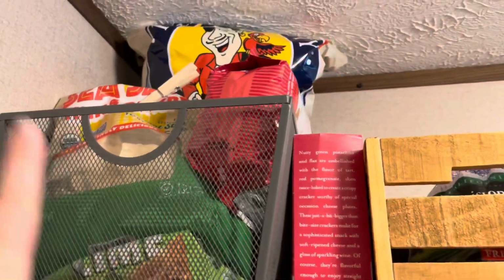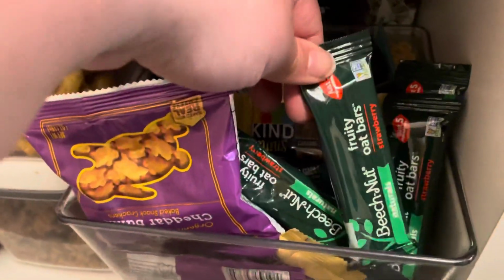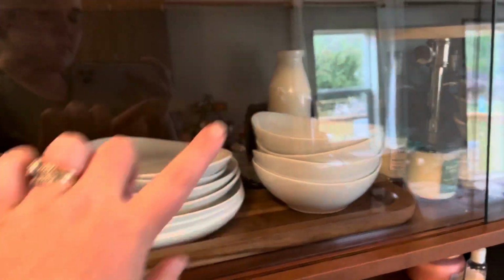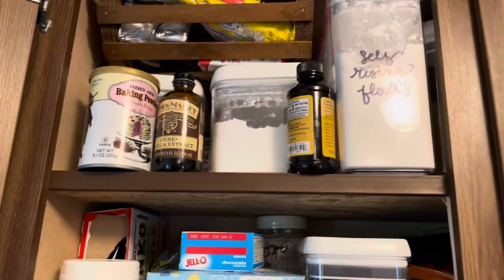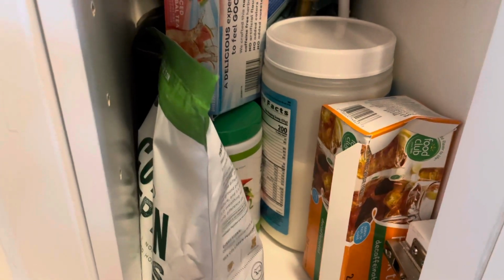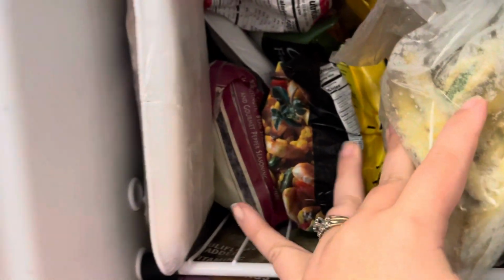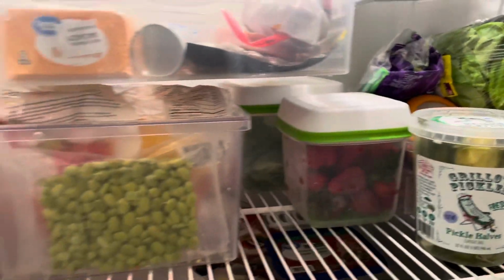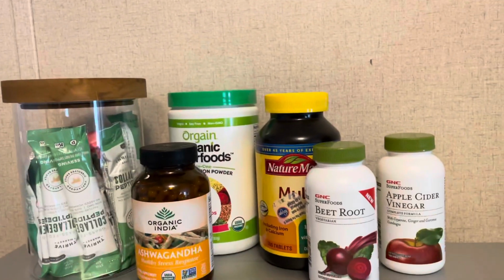Pantry Tour, Fridge, etc in our small home.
How we make food storage work in our small home!